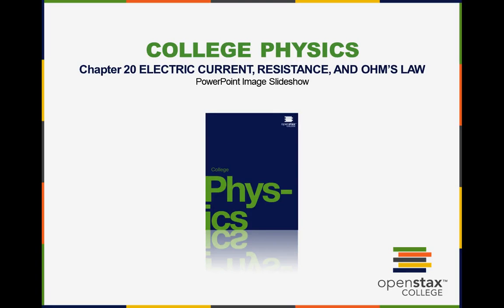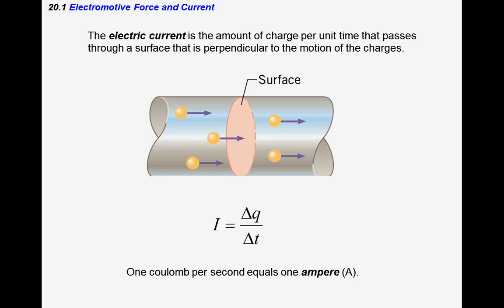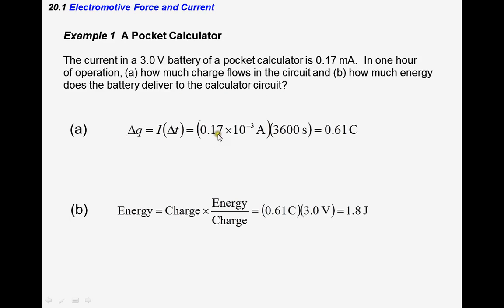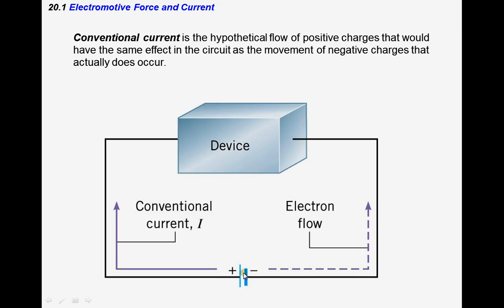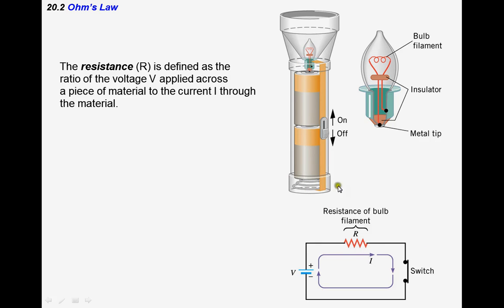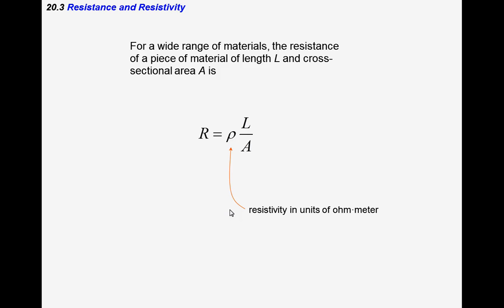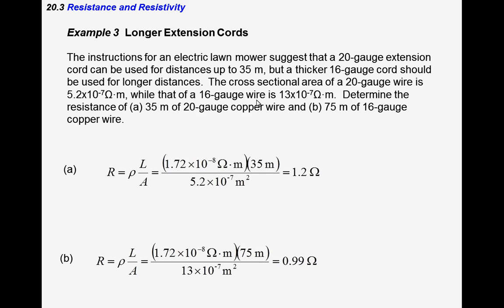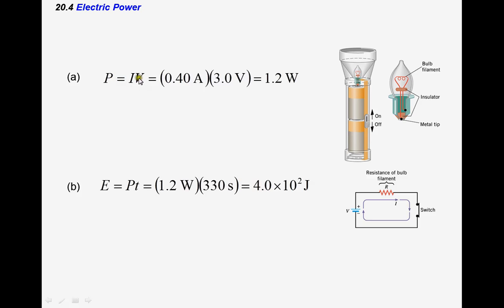Chapter 20 Electric Current, Resistance and Ohm's Law